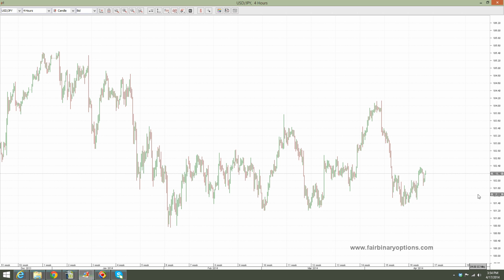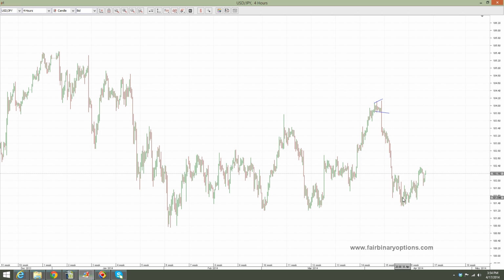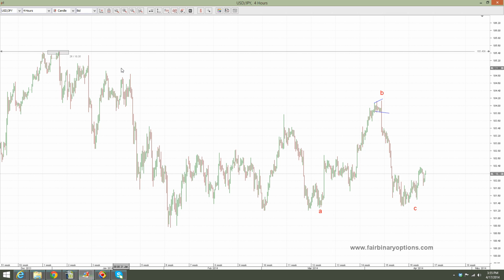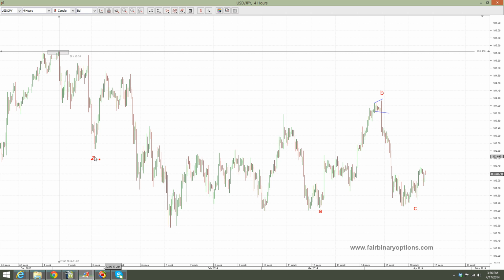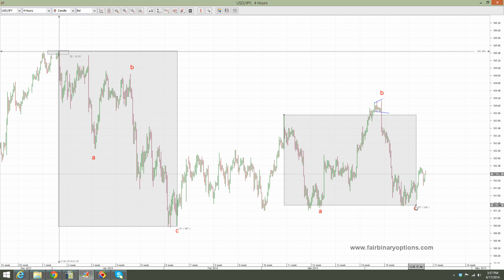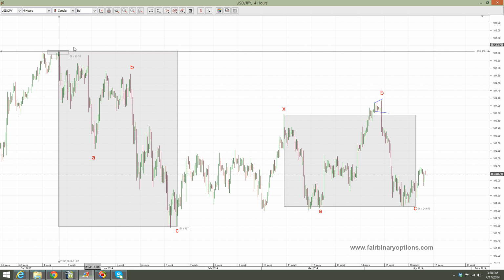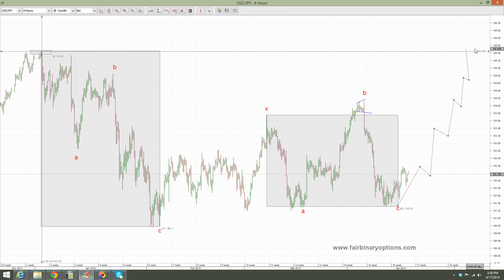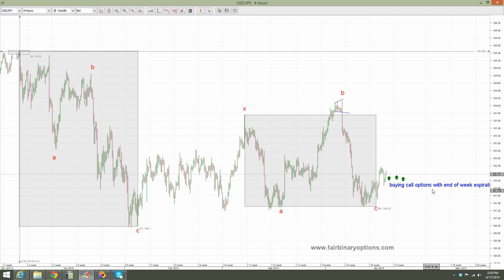Double flat for USDJPY | Binary Options Trading Strategies